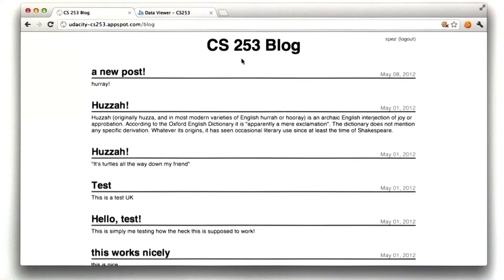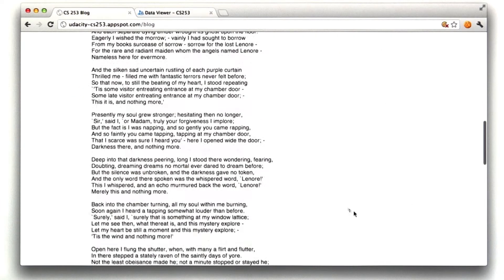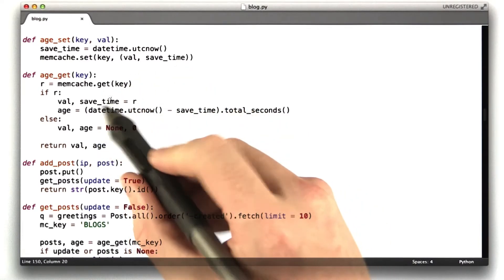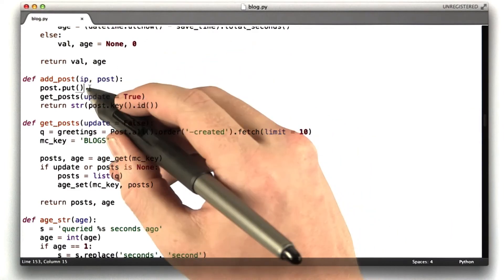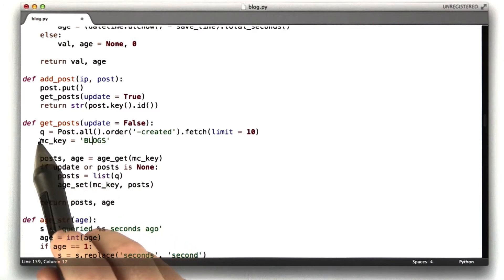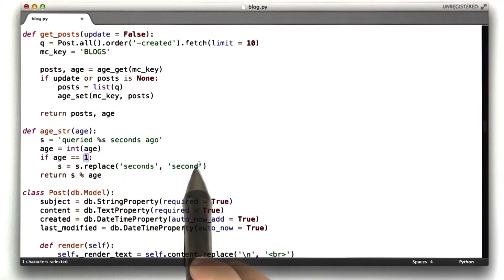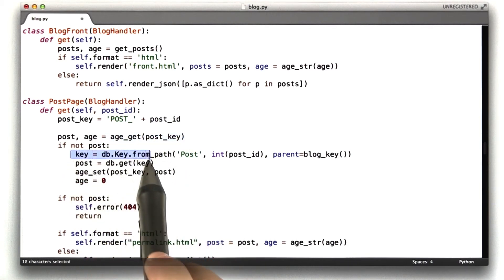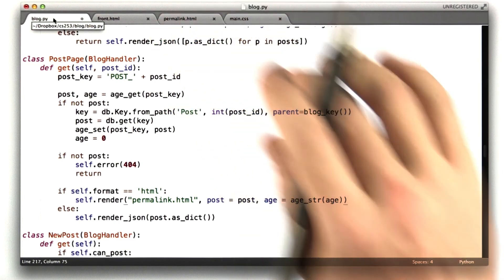Homework 6 Solution - Web Development